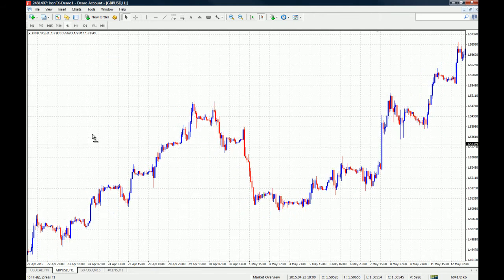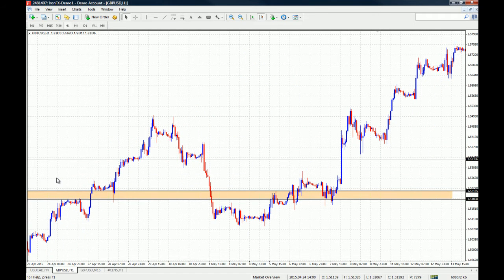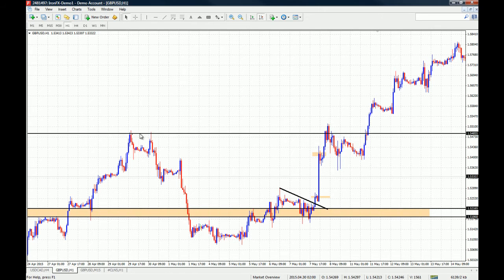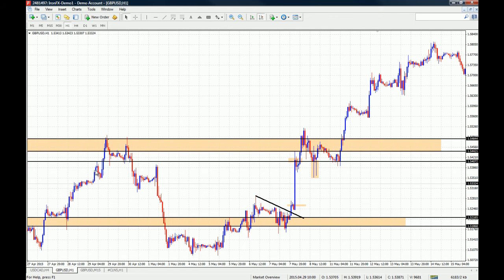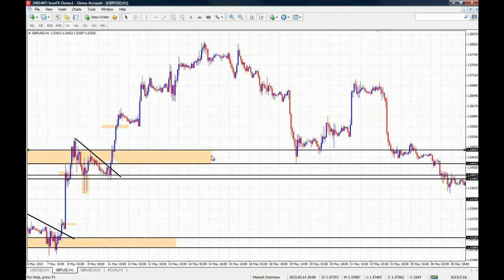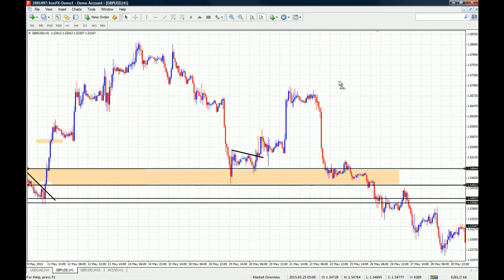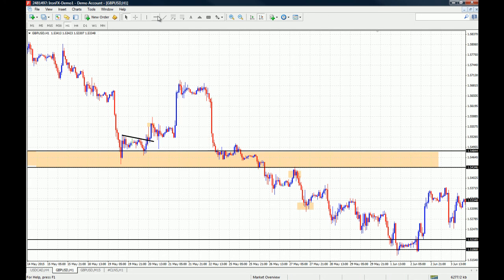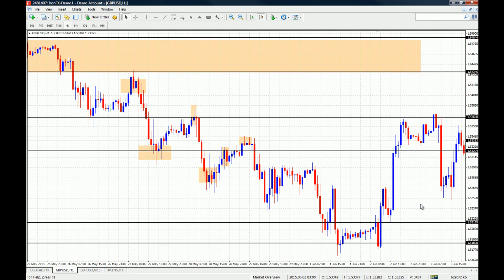Binary Options Strategy using Support and Resistance